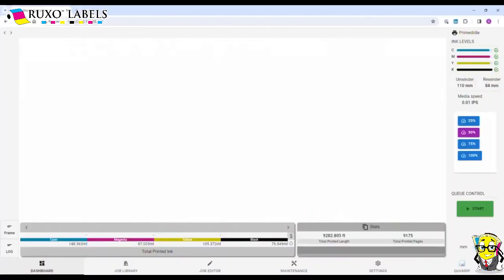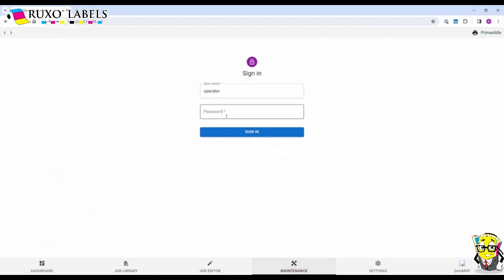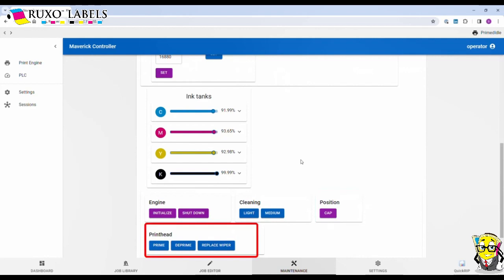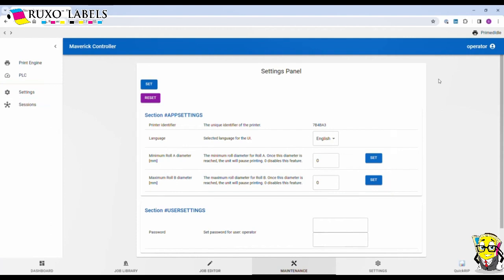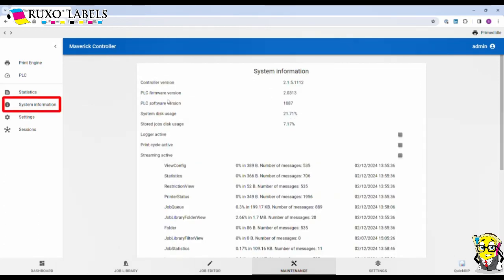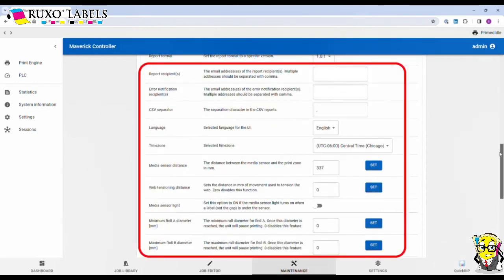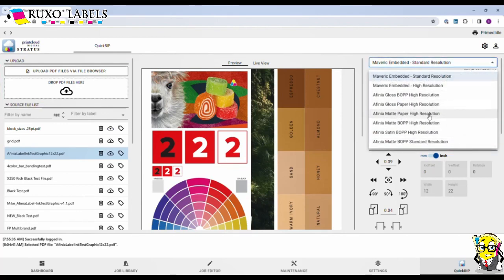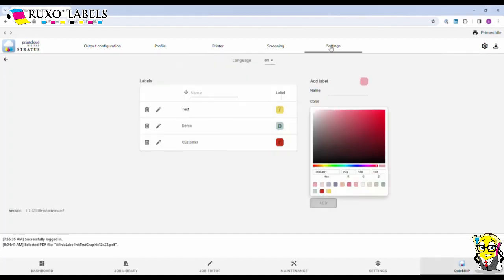Afinia X350 | User interface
Elevate Your Print Operations with the X350  @AfiniaLabelPrint  @AfiniaLabelPrint   @epson   @DPRLabelingLLC    @UPMGlobal   @nicelabel

Discover the X350 — Meet Your New Printing Partner
In the world of digital printing, producing high-quality prints consistently is essential. Introducing the X350 Digital Roll to Roll Press - a printer that combines speed, versatility, and exceptional print quality, accommodating a large 350 mm roll width and roll capacity.

Explore the Possibilities — Diverse Applications with the X350
The X350 is designed to handle a diverse range of printing tasks. From intricate label designs to high-definition flexible packaging graphics, it delivers crisp, vibrant, and precise prints every time. Its capabilities extend to various applications, ensuring your prints stand out for their clarity and visual appeal.

Experience the Difference — Quality and Durability with Every Print
The quality of your prints can significantly impact your brand. The X350 uses advanced pigment inks known for their robustness and environmental benefits. They ensure your prints are resistant to water, UV, and other elements, providing durability and longevity. Large ink tanks enhance operational efficiency, reducing the need for frequent refills and maintaining steady production flow.

See firsthand how the X350 can enhance the quality of your printing projects.

The X350 stands out for its thoughtful design, accommodating various printing needs with ease. Its user-friendly interface and optional inline slitter attachment offer additional convenience and flexibility. Paired with cloud-based RIP software, the X350 ensures precise control over every print job, even for large 350 mm rolls.
Step up to consistent, high-quality printing with the X350. Reach out now to learn how this printer can be a valuable addition to your operations.